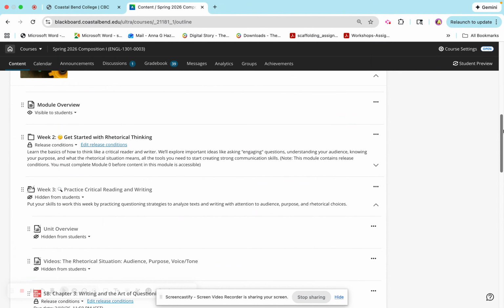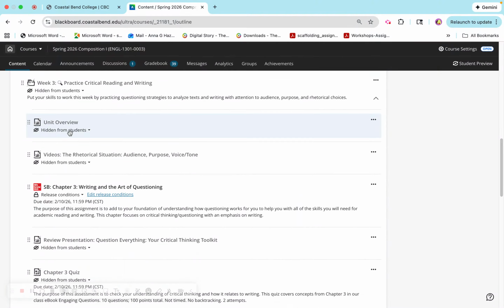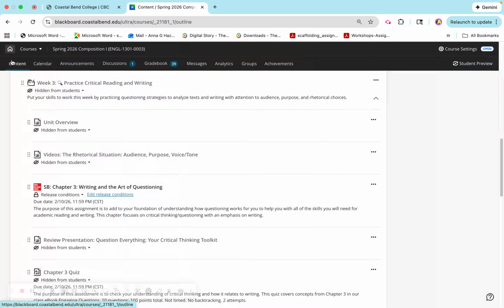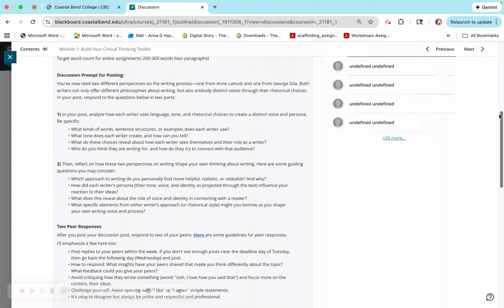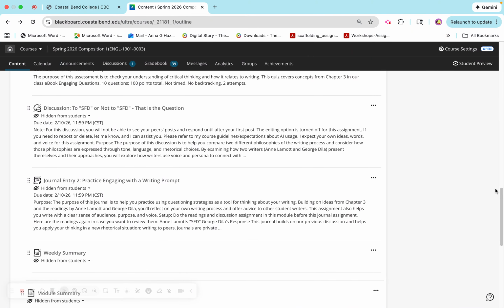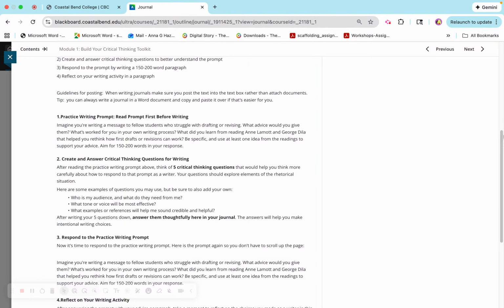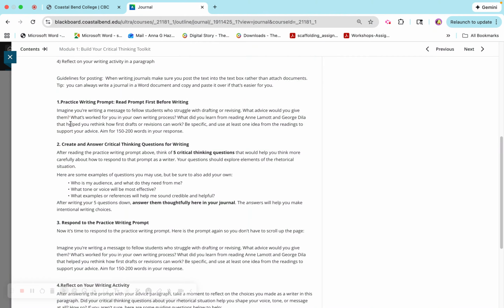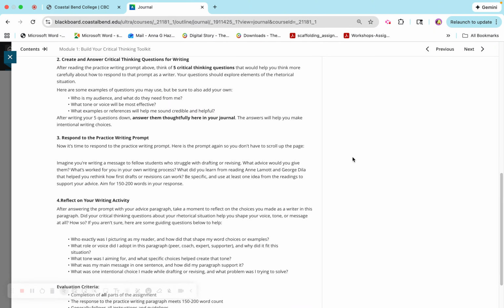Unit Overview Week 3 SP 26